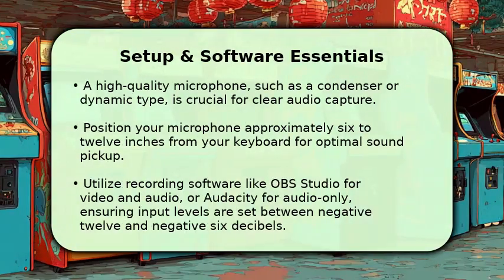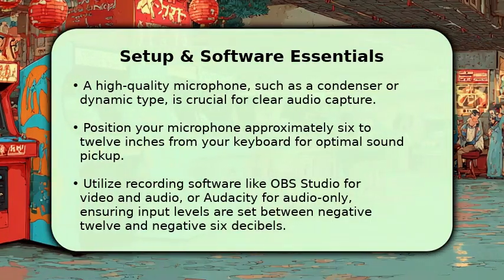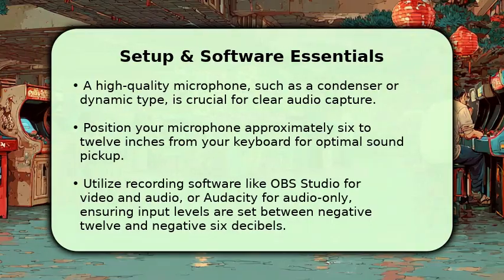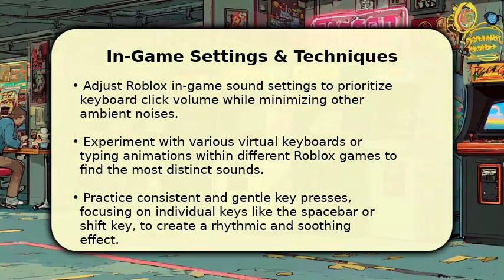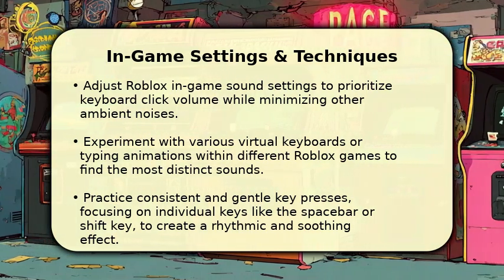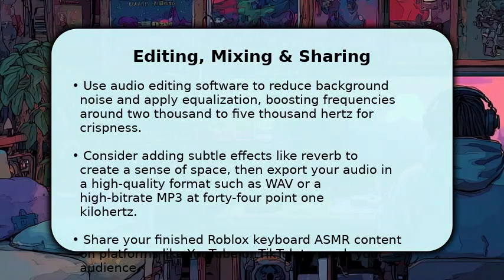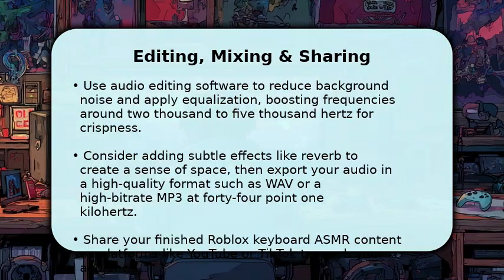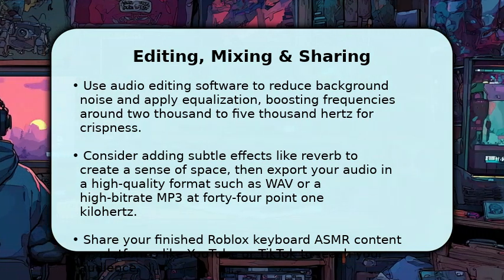How to Make Roblox Keyboard ASMR (New 2025)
▸ :^) Welcome to the ultimate guide on creating your very own Roblox keyboard ASMR! If you've ever wanted to add a unique, satisfying auditory experience to your Roblox content or simply enjoy the calming clicks and clacks of virtual keyboards, this tutorial is for you. We'll walk you through every step, from selecting the right in-game settings to capturing pristine keyboard sounds, ensuring your ASMR setup is perfect. Learn how to achieve that distinct, immersive Roblox ASMR sound that captivates listeners. Whether you're a seasoned content creator or just starting out, discover expert tips and tricks to elevate your Roblox gaming ASMR. Get ready to transform your gameplay into a relaxing soundscape, making your videos stand out with authentic virtual keyboard sounds and satisfying ASMR effects. Dive in and master the art of Roblox ASMR creation today! Tags: Roblox ASMR, keyboard ASMR, how to make ASMR, Roblox sounds, gaming ASMR, virtual keyboard sounds, ASMR tutorial, satisfying sounds, ASMR gaming, Roblox content creation, ASMR guide .